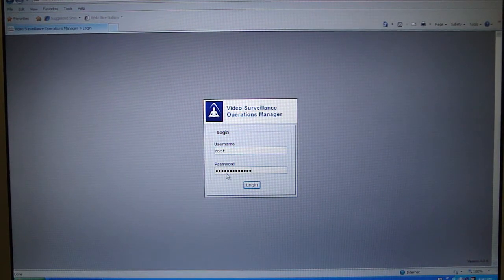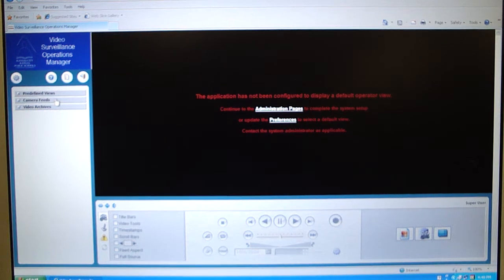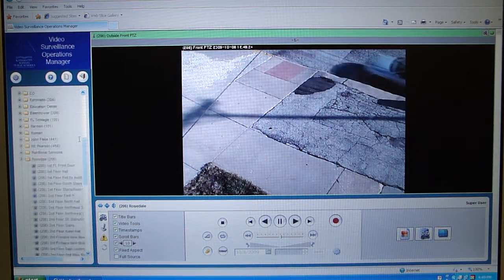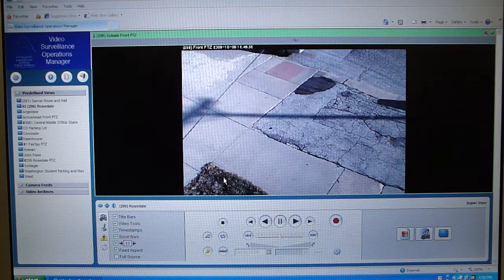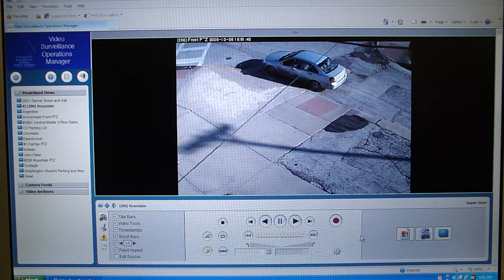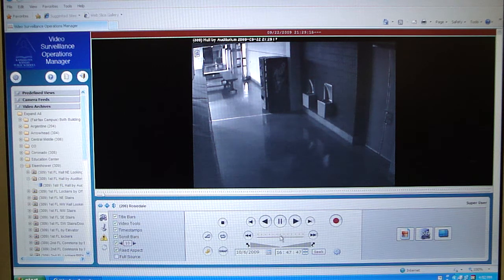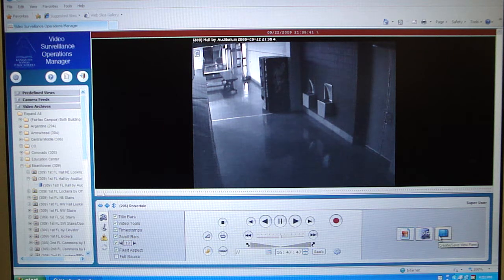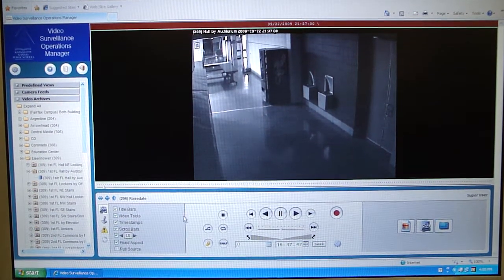Cisco Video Surveillance 6.0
An overview and small opinion on VSOM 6.0 from someone not getting paid by Cisco. Cameras on the system are all Axis IP cameras and Encoders. 3 storage servers and 1 operations manager.